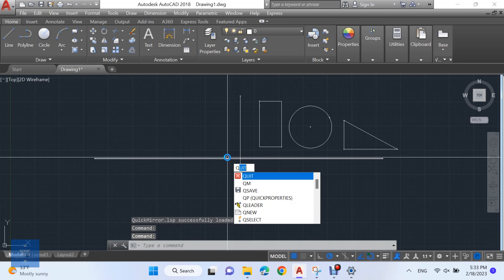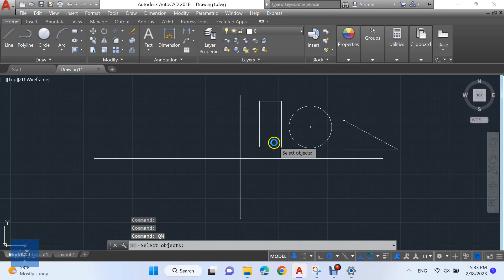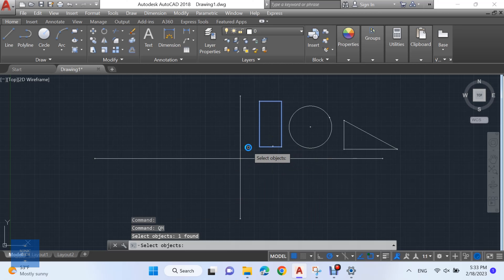How to mirror objects without selecting points to define the mirror axis in AutoCAD using a Lisp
Are you looking for an easier way to mirror a drawing without selecting points in AutoCAD? In this video, I'll show you how to use a Lisp routine to mirror your objects without selecting points.

Discover the time-saving features of this powerful tool and learn how to utilize it to optimize your workflow. Unleash the power of Lisp and save hours of tedious work in AutoCAD today!

00:00 Intro
00:12 Main Video
01:40 Outro